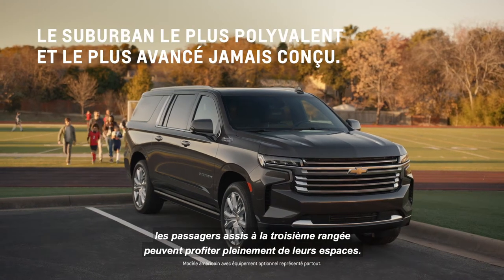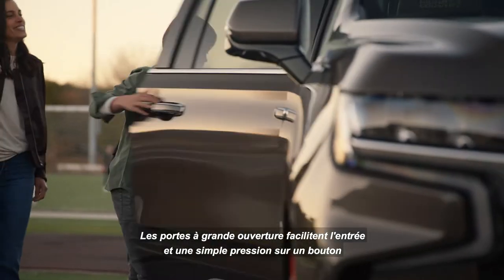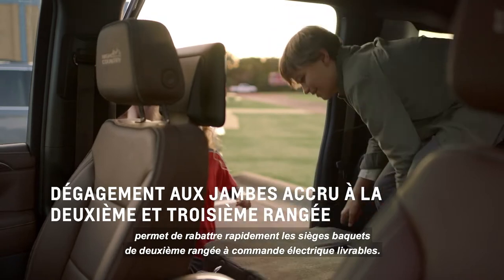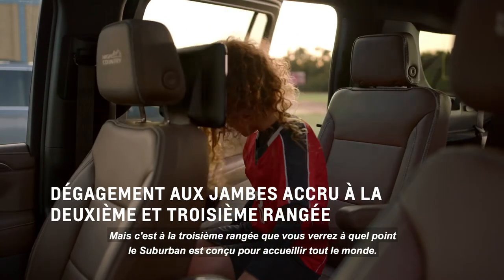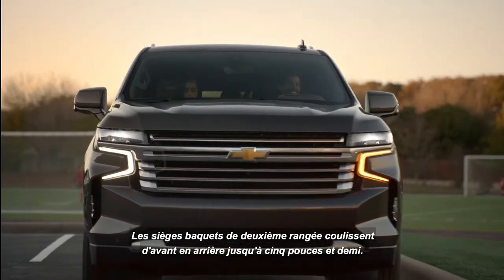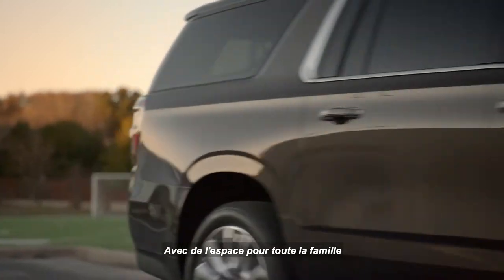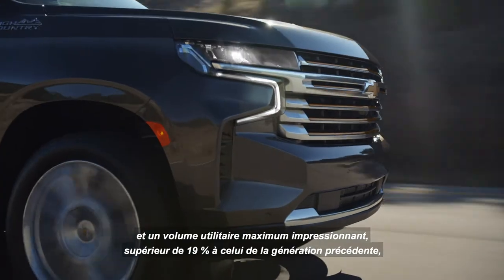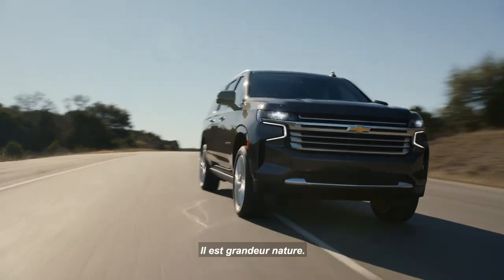Tout nouveau Suburban 2021 : Dégagement aux jambes à la 3e rangée | Chevrolet Canada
Dans le tout nouveau Chevrolet Suburban 2021, les passagers assis à la troisième rangée peuvent profiter pleinement de leurs espaces. Les portes à large ouverture facilitent l'accès et il suffit d'appuyer sur un bouton pour que les sièges de deuxième rangée à commande électrique livrables se rabattent rapidement. Il suffit de s’asseoir en troisième rangée pour constater que le Suburban est conçu pour accueillir tout le monde confortablement avec un dégagement aux jambes accru aux deuxième et troisième rangées. Avec tout cet espace supplémentaire disponible pour toute la famille, il est facile de voir que le tout nouveau Chevrolet Suburban 2021 n'est pas un simple VUS, mais qu'il est grandeur nature.

Pour en savoir plus sur le Suburban veuillez consulter le